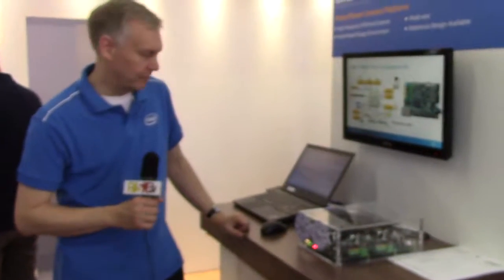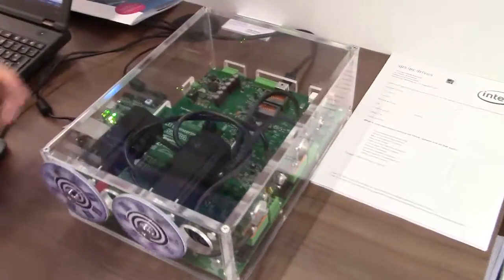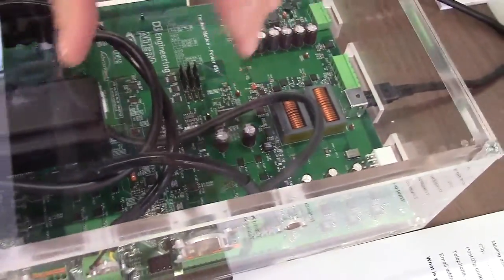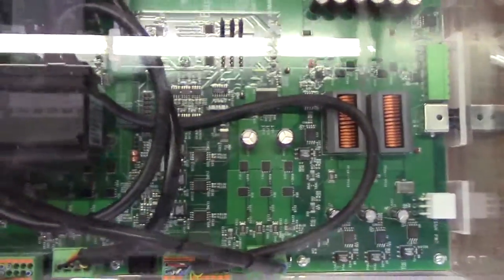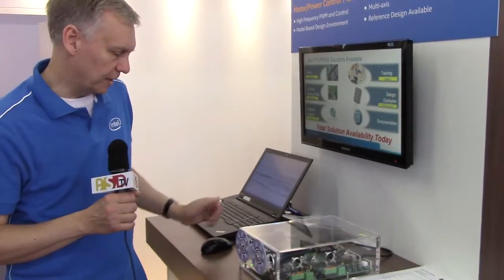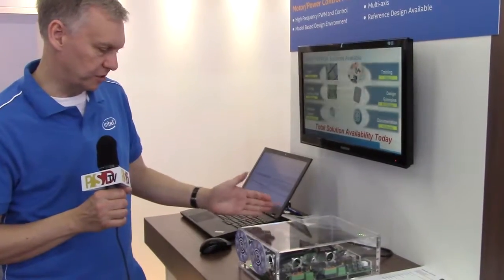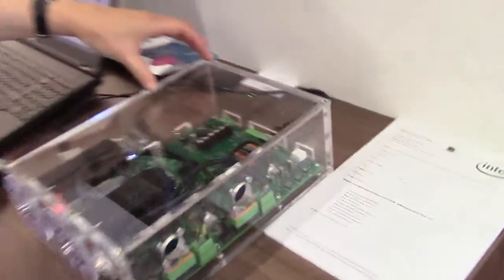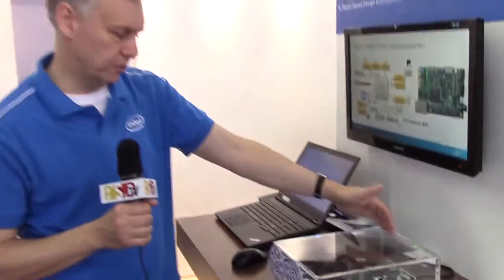PSDtv - Intel shows the Altera MAX 10 FPGA in a motion-control demo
In this episode of PSDtv, Intel shows the Altera MAX 10 FPGA in a motion-control demo. These FPGAs can revolutionize non-volatile integration by delivering advanced processing capabilities in a low-cost, single chip small form factor programmable logic device.